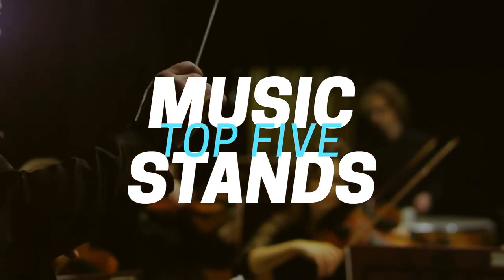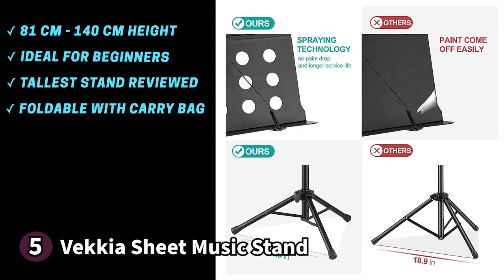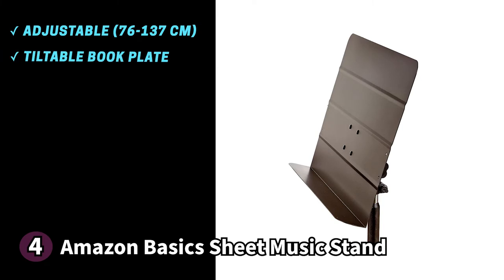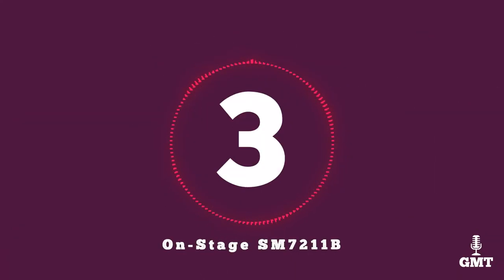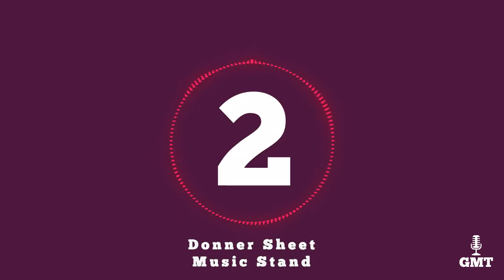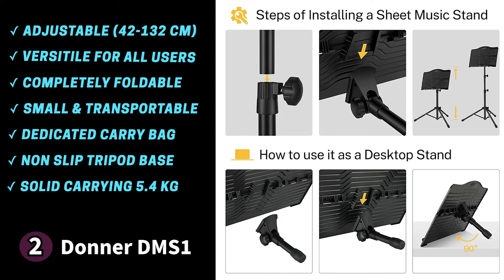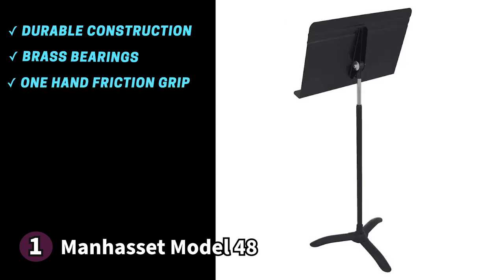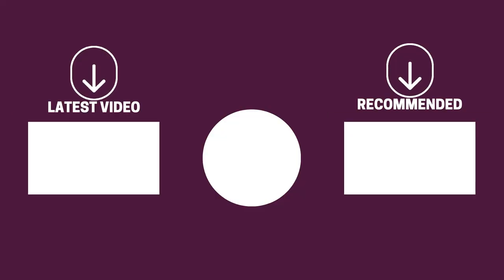Top 5 Best Music Stands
A music stand is used to hold sheet music for a standing or sitting musician. It is portable and can be adjusted to suit a musician’s height. If you’re looking for the right music stand for you, this video highlights 5 amazing ones.

Vekkia Sheet Music Stand
Amazon Basics Portable Sheet Music Stand
On-Stage SM7211B
Donner Sheet Music Stand
Manhasset Model #48

►Timestamps◄
00:00 Intro
00:30 Vekkia Sheet Music Stand
01:48 Amazon Basics Portable Sheet Music Stand
03:12 On-Stage SM7211B
04:26 Donner Sheet Music Stand
05:48 Manhasset Model #48